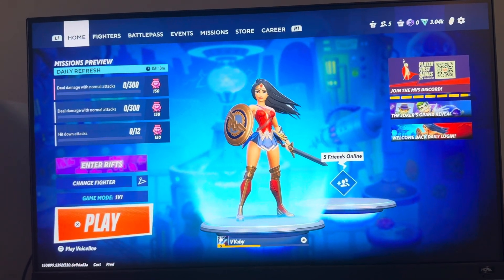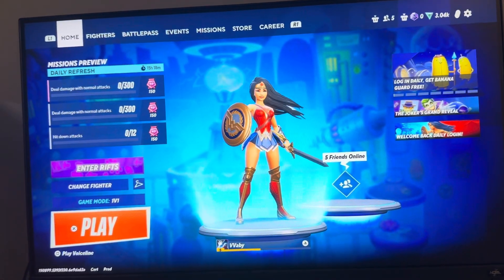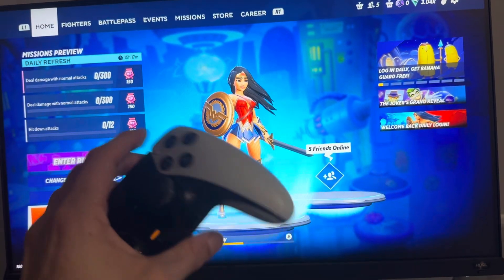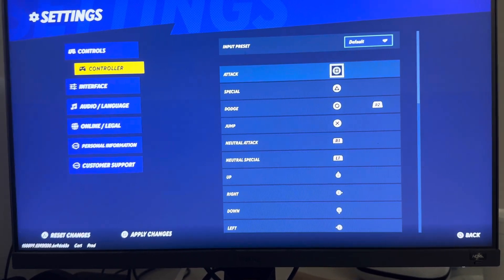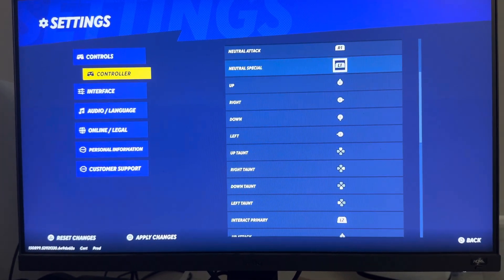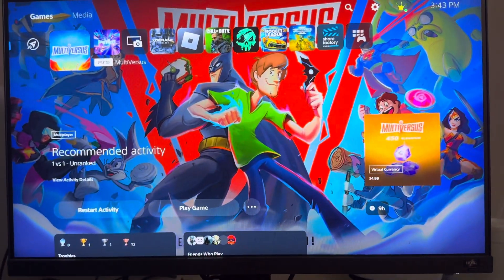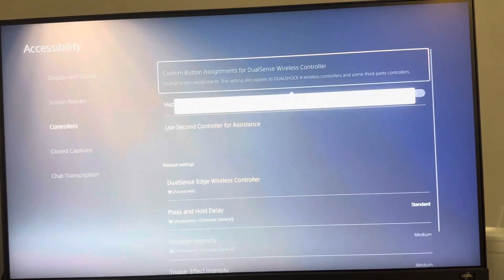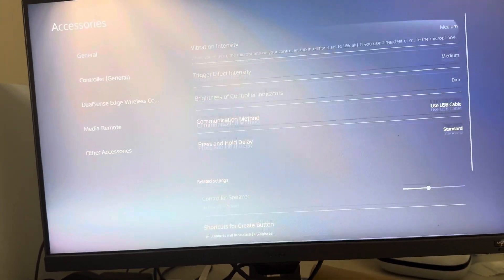MultiVersus: How to Use Custom Button Assignments & Remap Controller Tutorial! (For Beginners)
God bless and hope this helped you! MultiVersus: How to Use Custom Button Assignments & Remap Controller Tutorial! (For Beginners)